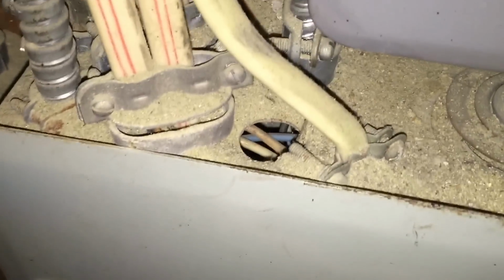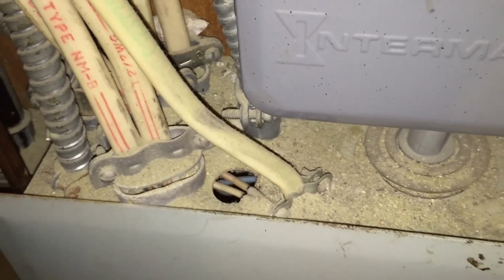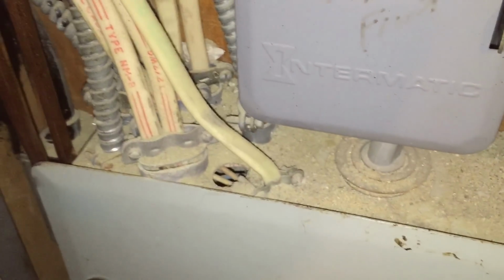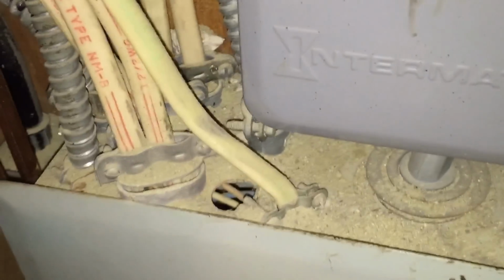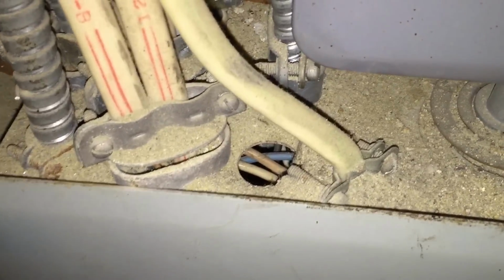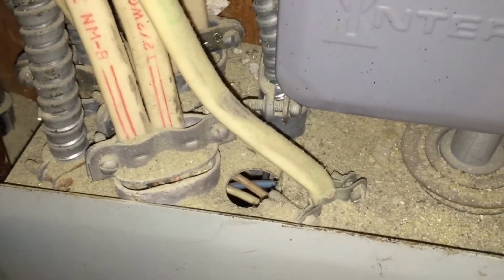Moving Violations Video No. 121: Look Out Below!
In this episode, Russ finds a big hole in the top of a panelboard and lets us know that this is a clear violation of Sec. 110.12(A) of the 2014 NEC.